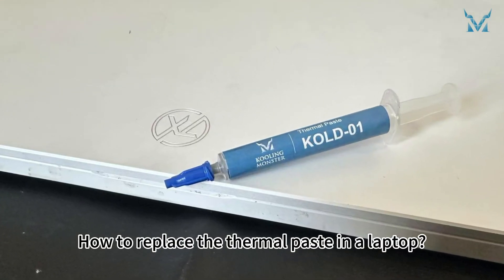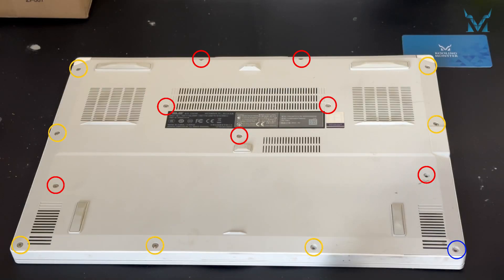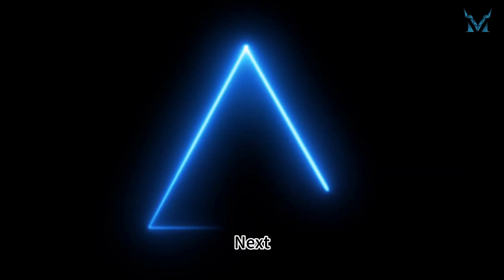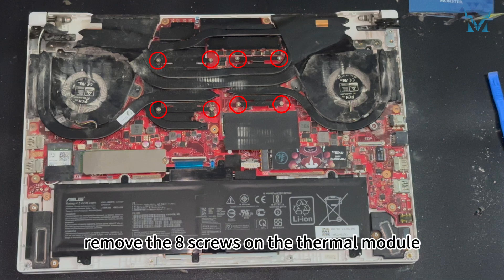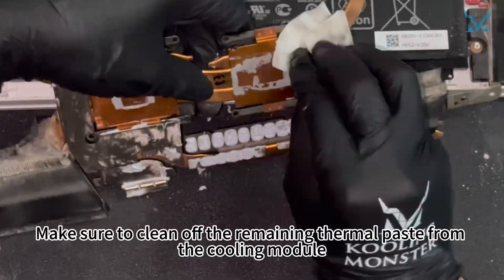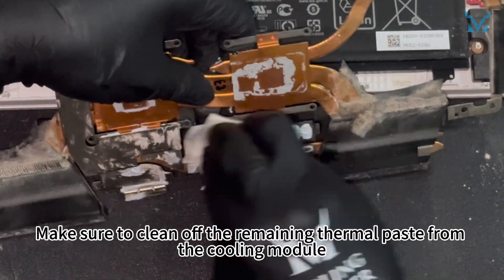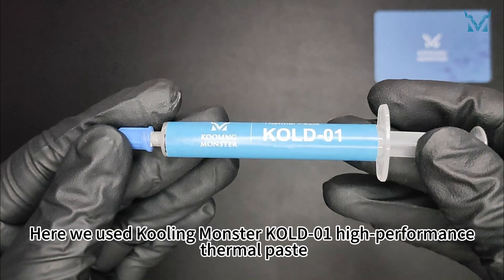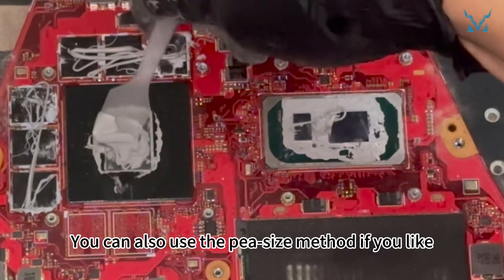Speed Up Your Asus TUF Dash F15 2021 Prevent Overheating With Dust Cleaning & New Thermal Paste